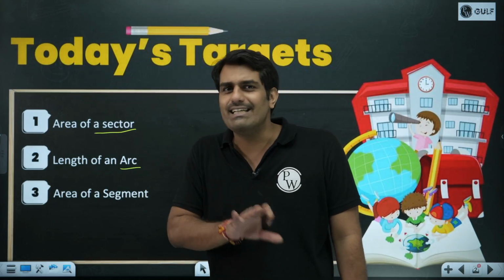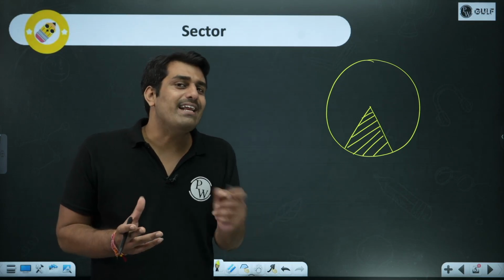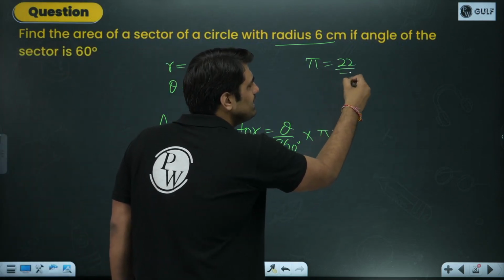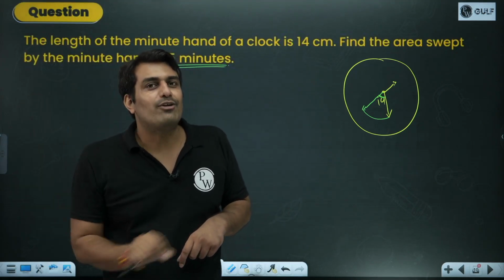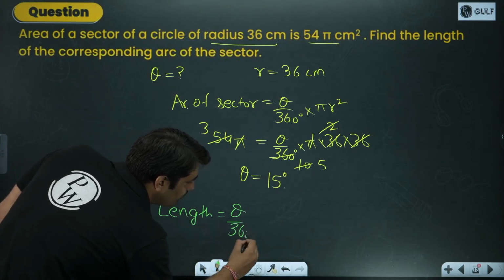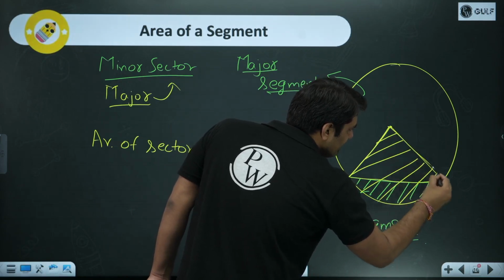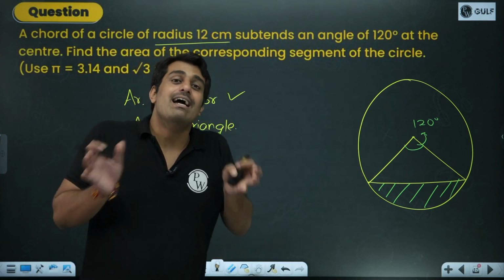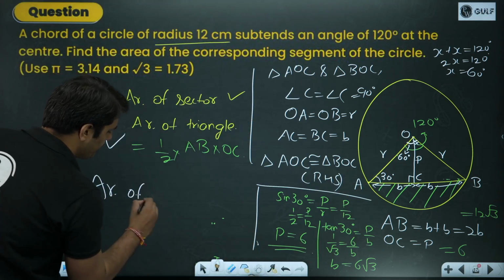AREAS RELATED TO CIRCLES in 50 Minutes | Complete Chapter Revision | Maths | Class 10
🔰  Click Here To Enroll in Exceed Ultimate Recap Batch -

Get ready to dive into the captivating world of geometry with our comprehensive revision of "Areas Related to Circles" in just 50 minutes! Whether you're a Class 10 student gearing up for Maths exam or simply intrigued by the mathematical elegance of circles, this video is your key to understanding this vital mathematical concept.